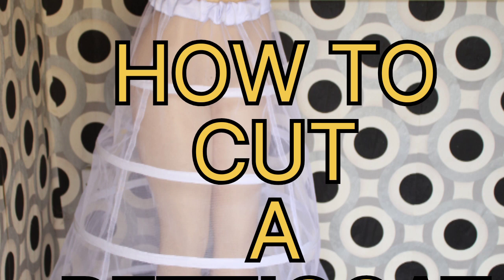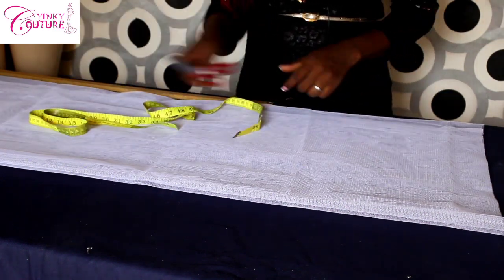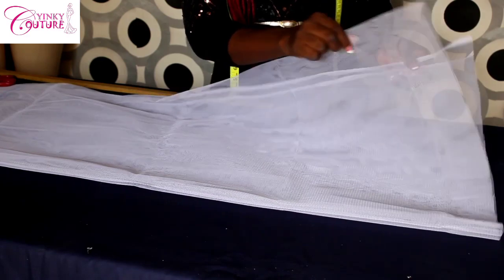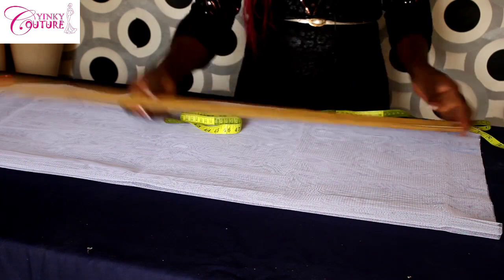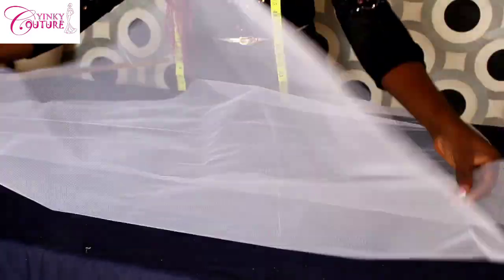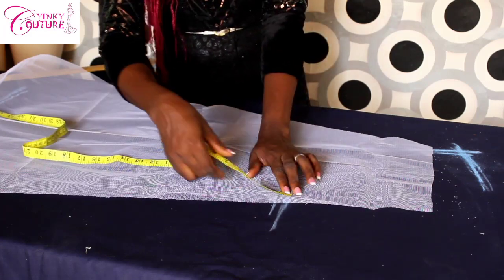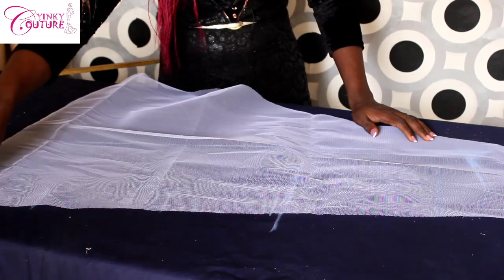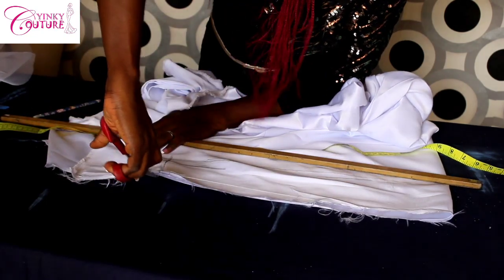HOW TO MAKE A PETTICOAT / CUTTING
You will learn in this video how to make a petticoat, the wedding dress underwear basket is  what gives the overall bridal dress structure, that is why it's important to pay more attention to it's construction. This video is all about cutting of the petticoat.